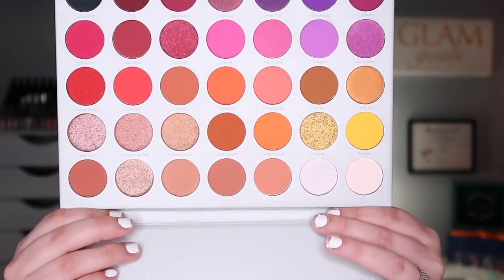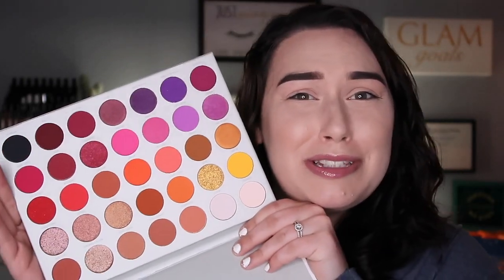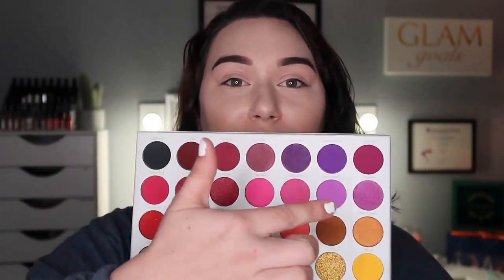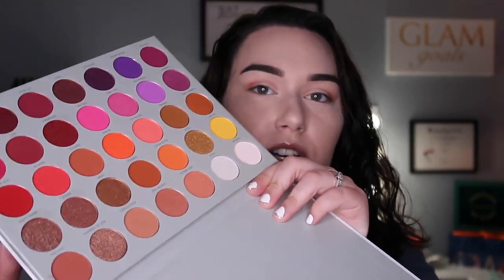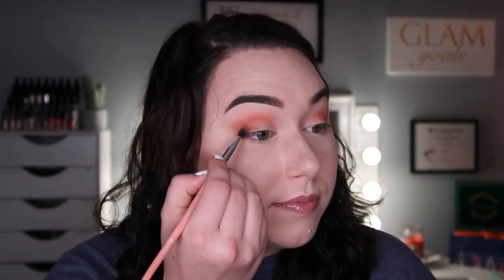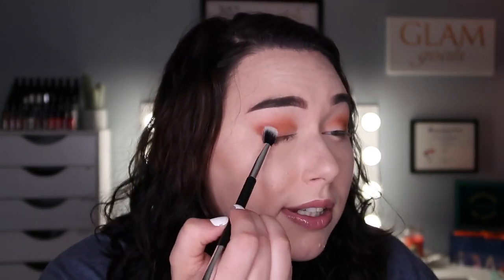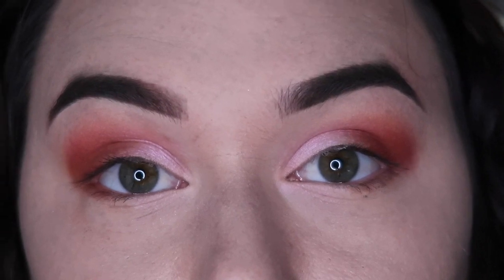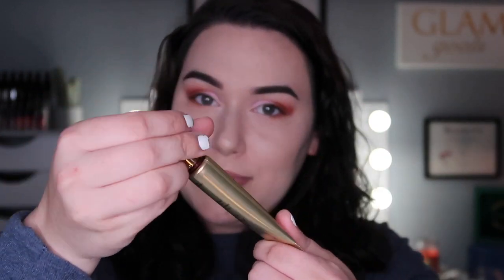JACLYN HILL VOLUME 2 PALETTE |QUICK TUTORIAL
Hi y'all!! I hope you like this quick eyeshadow tutorial! I really wanted something neutral but it didn't turn out that way 🙈
LETS BE FRIENDS:
PRODUCTS USED:
PRIMER: Benefit Cosmetics - The Pore Fessional Hydrate Primer
FOUNDATION: Revolution Makeup Revolution - Conceal & Define F6.5
                           Revolution Makeup Revolution - Conceal & Hydrate F7
CONCEALER: Colourpop Cosmetics - Pretty Fresh Fair 20N
HIGHLIGHTER: OFRA Cosmetics - Star Island
BLUSH: Milani Cosmetics - Baked Blush 05 Luminoso
MASCARA: Wander Beauty: Mile High Club
LIP GLOSS: Morphe Brushes - Gloss Frosé